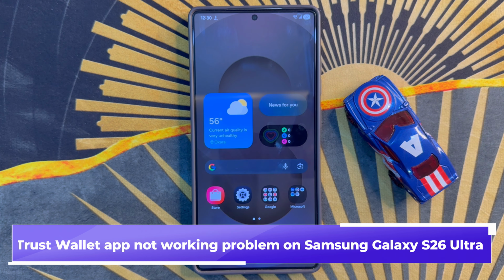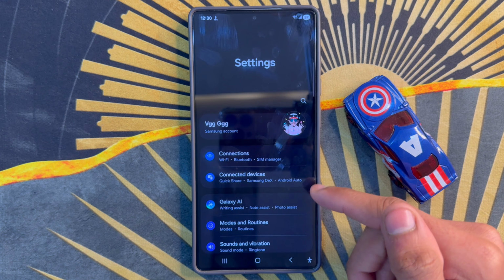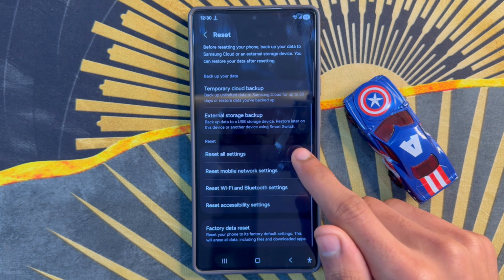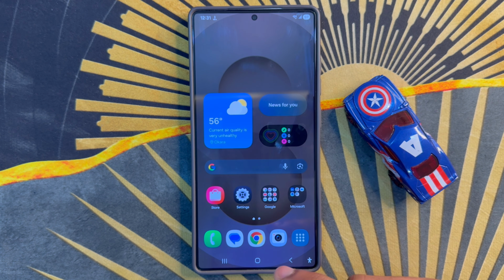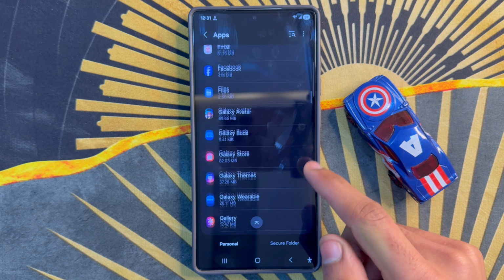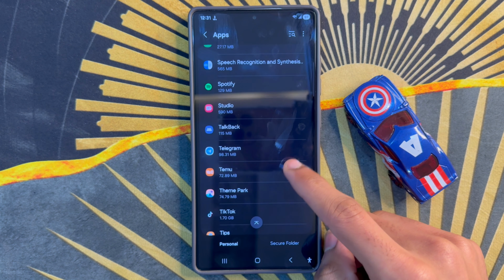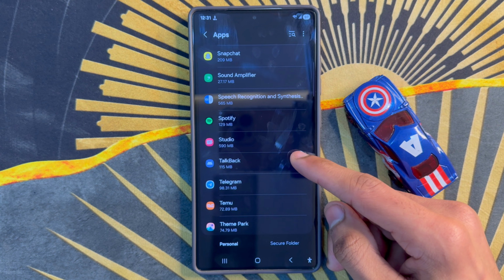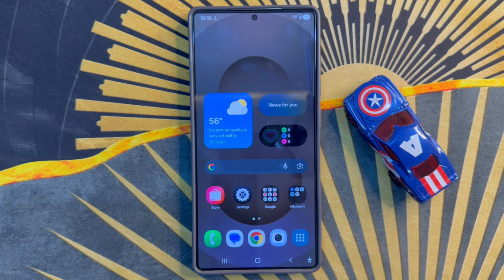How to fix Trust Wallet app not working problem on Samsung Galaxy S26 Ultra